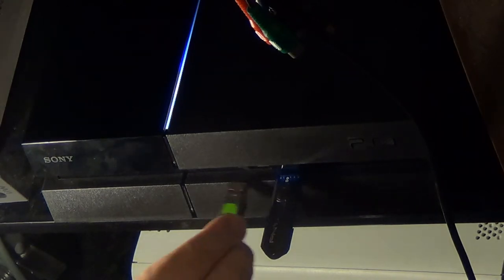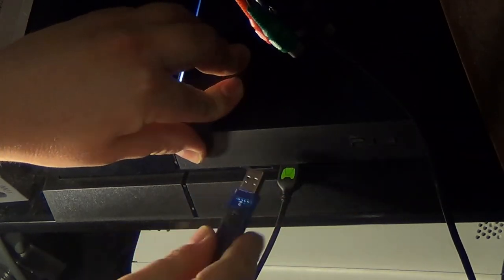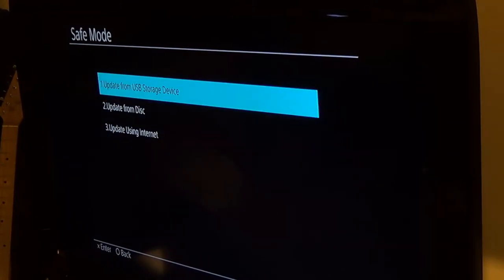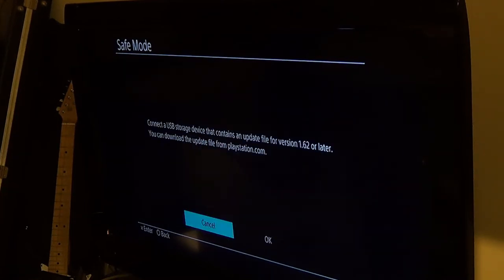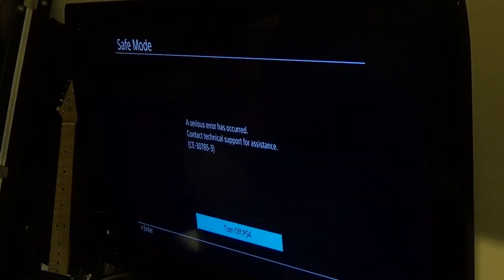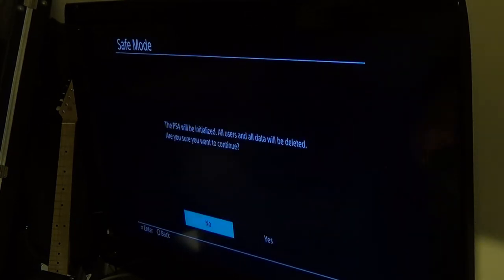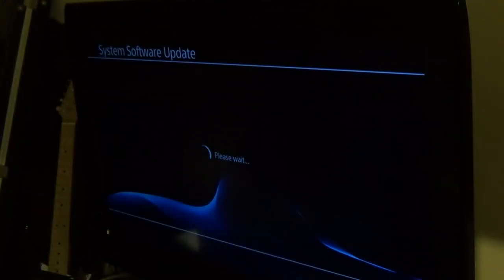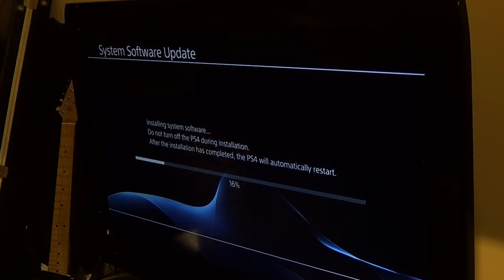Upgrading my PS4 hard drive part 2 of 3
This is not a tutorial! If you follow this get ready to throw your PS4 out! It went well in the end but yeah use a tutorial and don't try to wing it like I did. I always follow tutorials to the t but this time i wanted to try it without. I still needed tutorials in the end though. I also was going from memory of a tutorial i had watched part of a few days before i got the hdd.